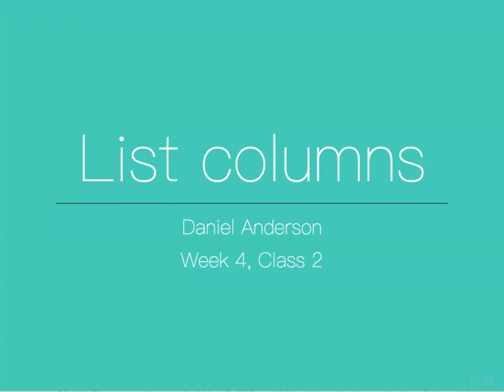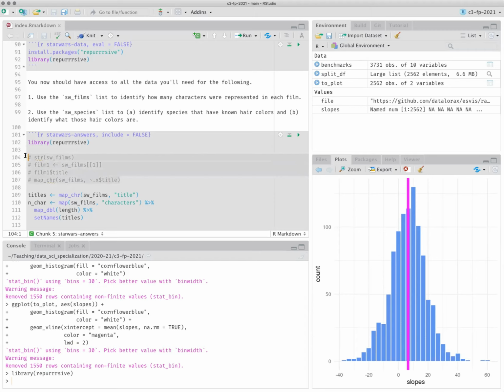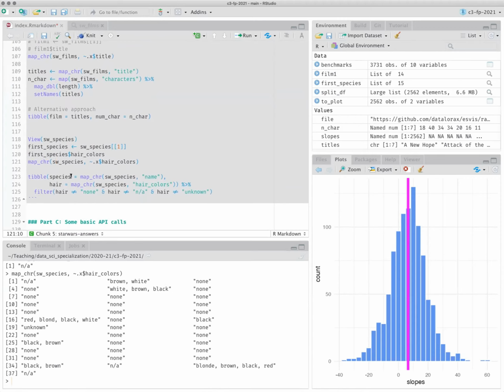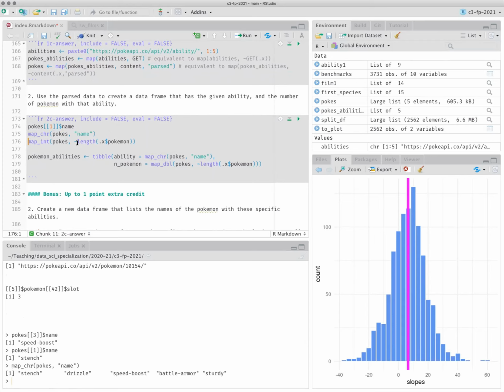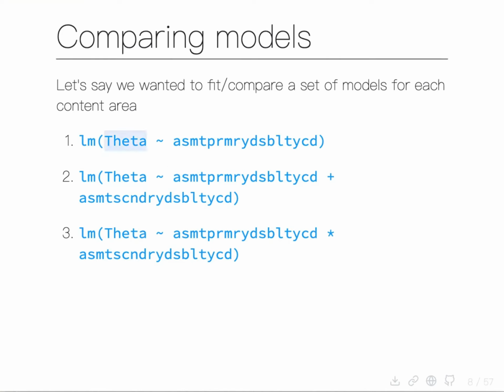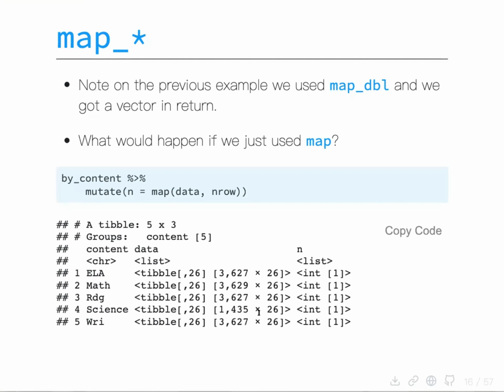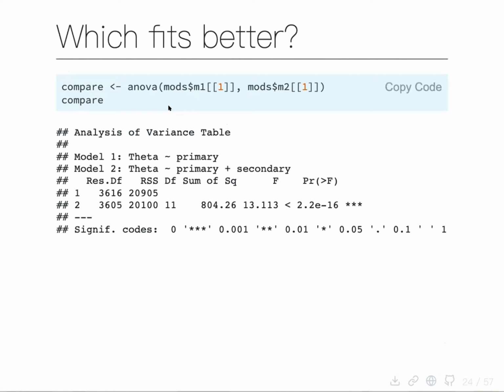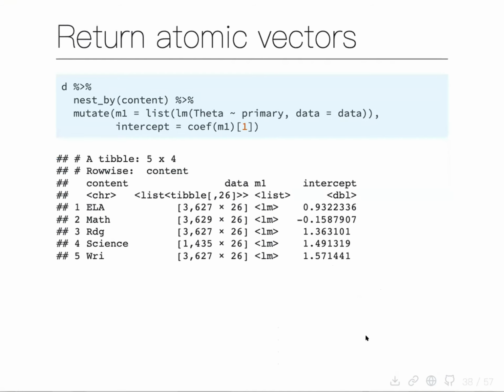w4p2: Intro list to columns & lab 2 review